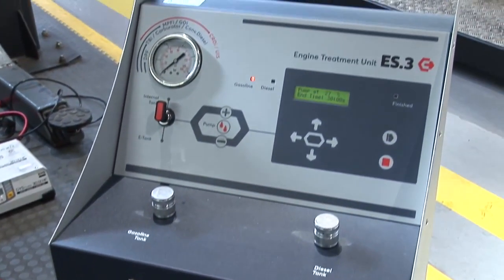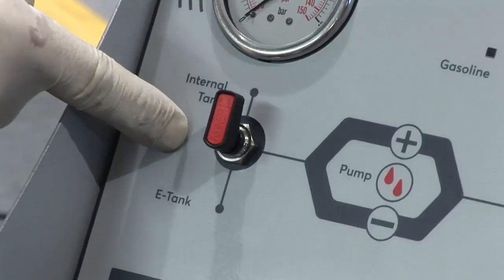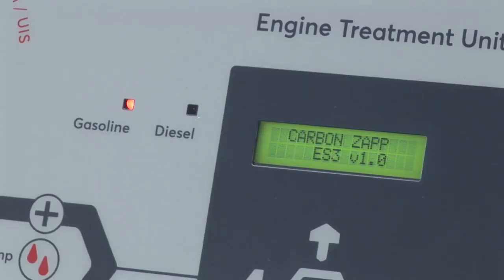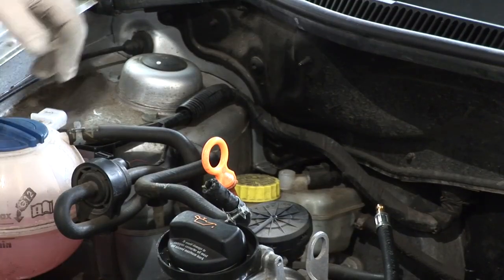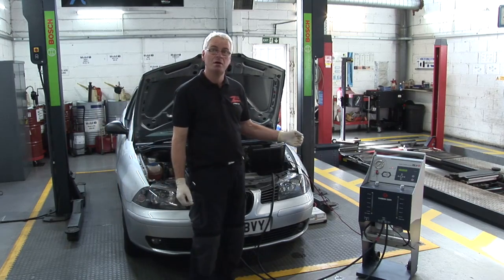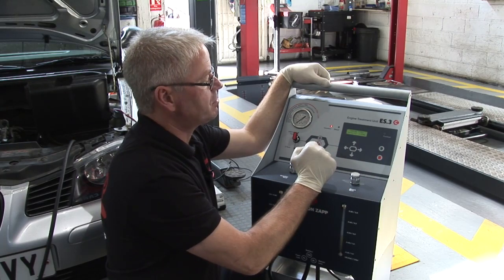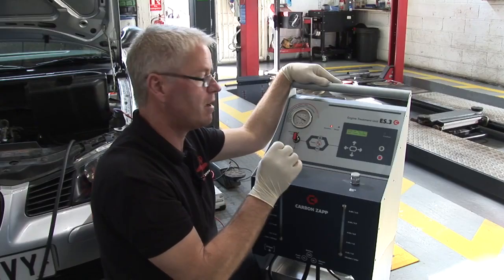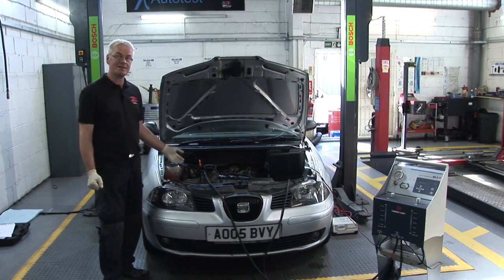REVIEW Carbon Zapp ES3 - Engine, Valve, DPF Cleaning Device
Engine, Valve, DPF cleaning device called Carbon Zapp ES3. An engine deep-clean is an obvious ‘first option’ to resolving high emissions or poor performance issues. Engine cleaning can also be offered within a standard menu of additional services available during routine service visits.
• One machine treats both petrol and diesel engines
• Adaptability to all makes and models
• Comes complete with a supply of detergent
• Decarbonisation of combustion chamber
• Maximum restoration of engine performance
• Exhaust emissions reduction by up to 70%
• High pressure pump conditioning
• Decarbonised valves and piston ring release
• Improved idle speed stability
• Fading of engine knocking
• Adaptors available for decarbonisation of Intake Manifold and DPF (sold separately)